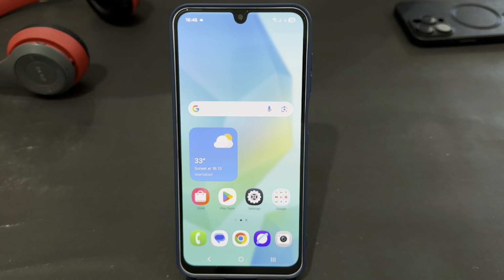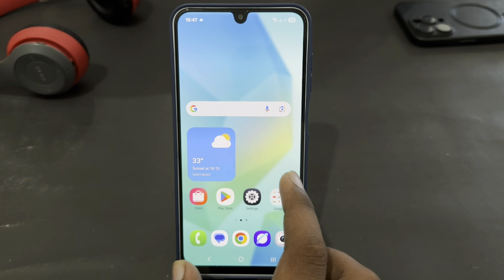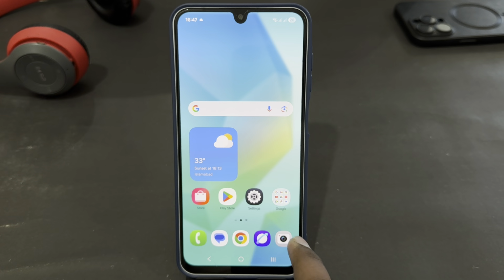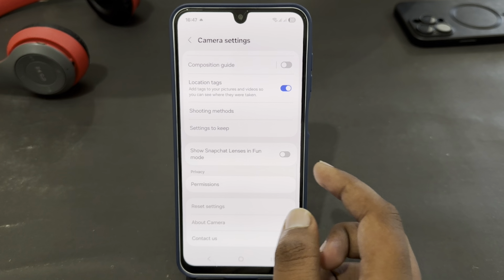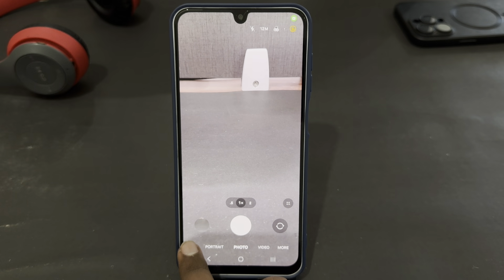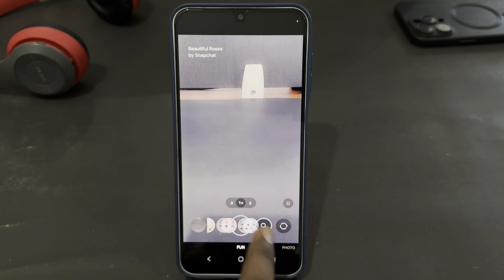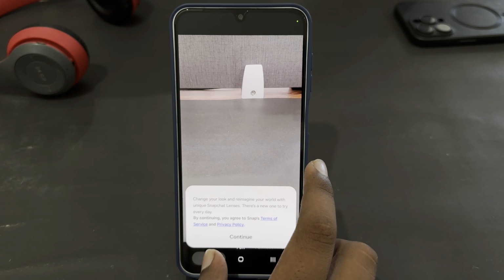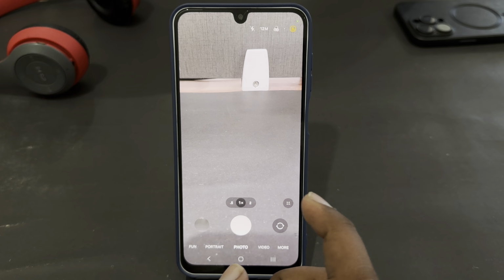How to Turn On or Off Snapchat Lenses on Any Samsung Phone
📄 YouTube Video Description (SEO-Friendly):

👻 Want to enable or disable Snapchat Lenses on your Samsung phone? This quick tutorial will show you exactly how to turn on or off Snapchat lenses and filters on any Samsung Galaxy device.

Whether you want to enjoy fun AR effects or prefer a simple camera experience, this video covers everything you need to know about managing Snapchat lenses.

✅ In this video, you’ll learn:

How to access Snapchat lenses and filters

How to enable or disable lenses easily

Troubleshooting common Snapchat lens issues

Tips for using Snapchat lenses smoothly on Samsung devices

📱 Works on:

Samsung Galaxy S, A, M, Note, Z Fold/Flip

One UI versions 4, 5, 6 and newer

🕒 Timestamps:
0:00 Intro
0:15 Open Snapchat Camera
0:30 Access Lenses & Filters
0:50 Turn On or Off Lenses
1:10 Troubleshooting Tips

Want a script, thumbnail idea, or shorts version too? Just say the word!